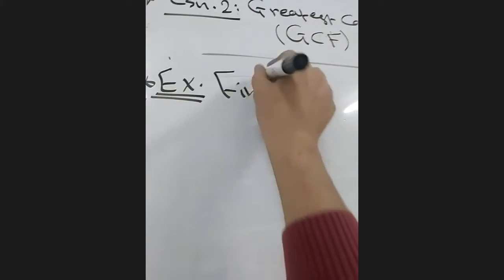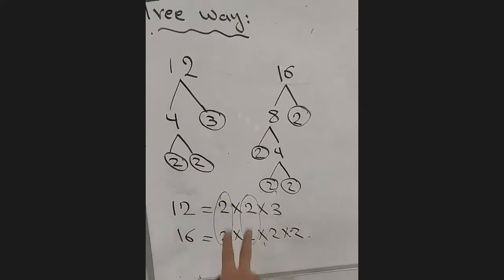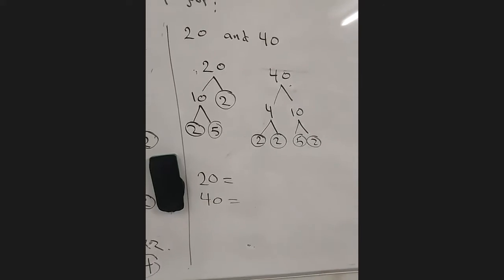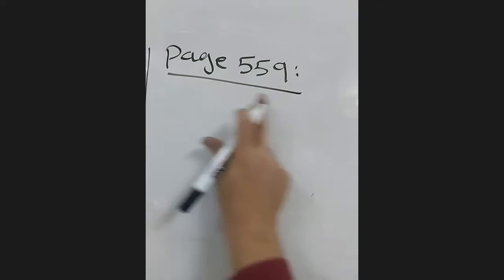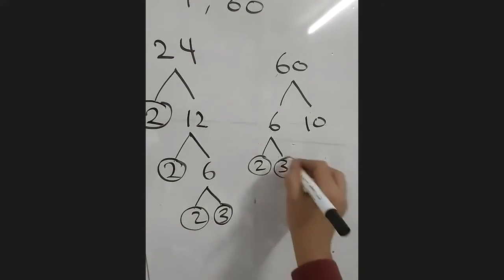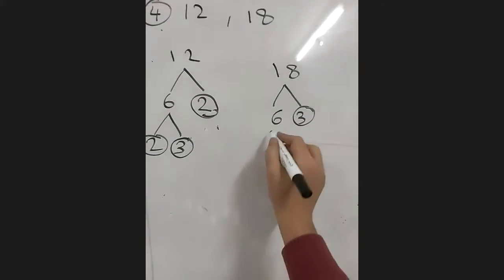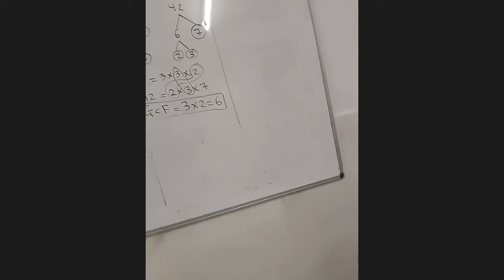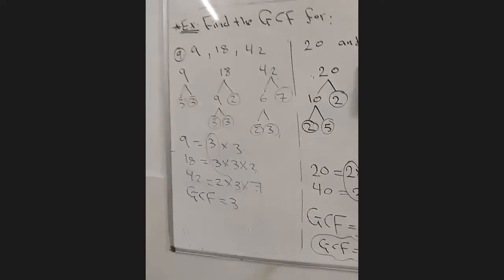greatest common factor b